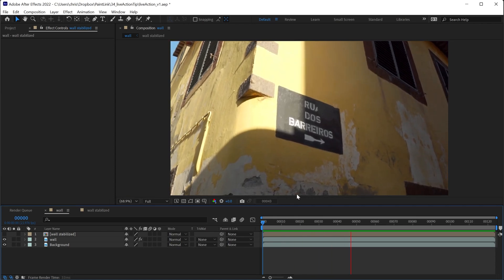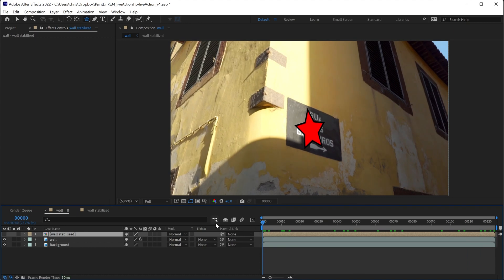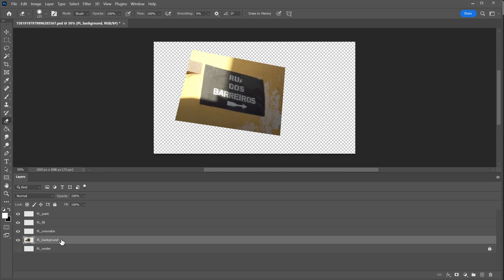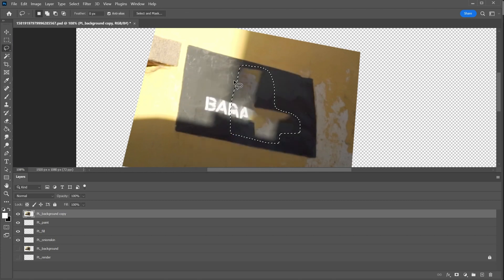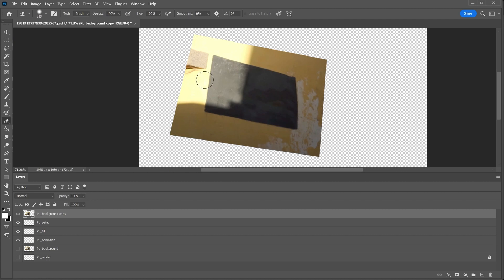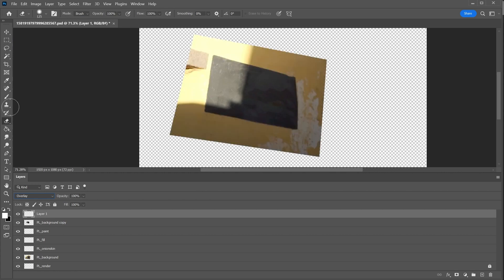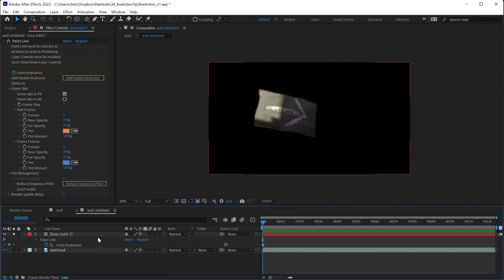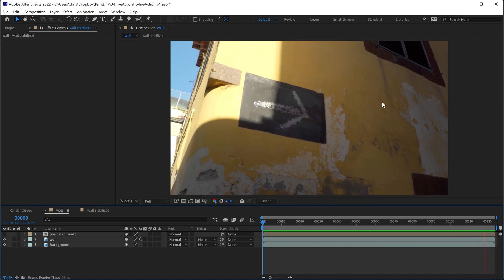Paint Link: Painting & Compositing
In this video, we show how you can use Paint Link to quickly and easily work between After Effects and Photoshop.